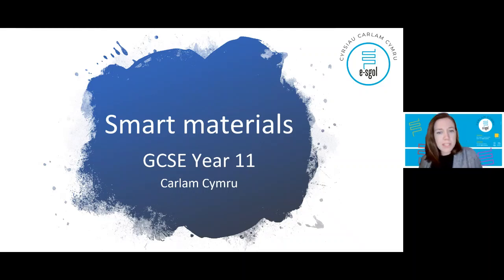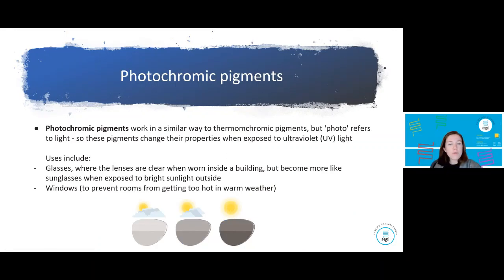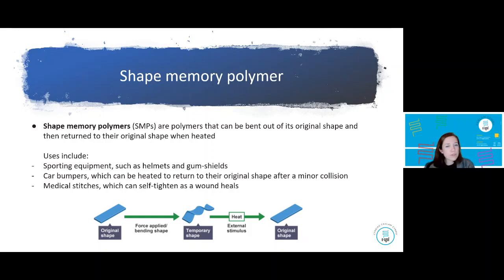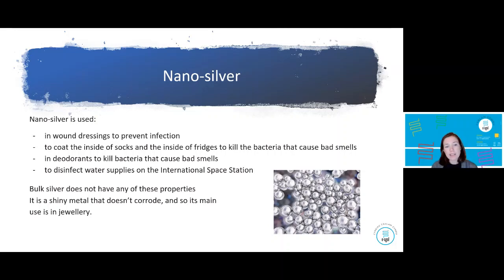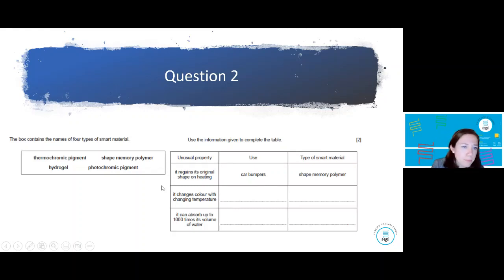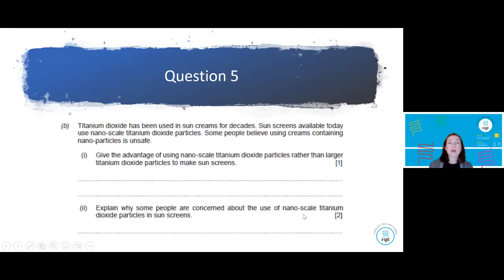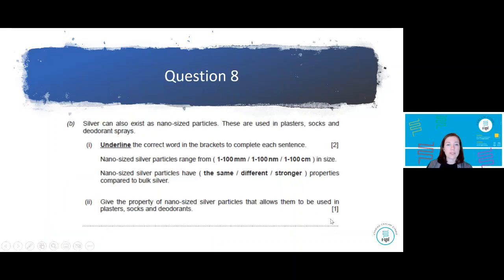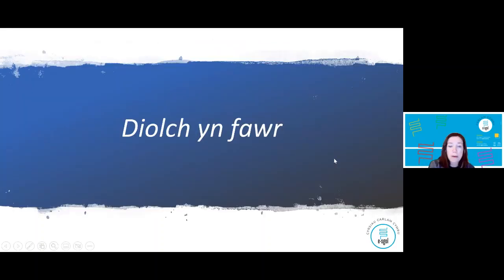Properties and uses of smart materials and nanoparticles